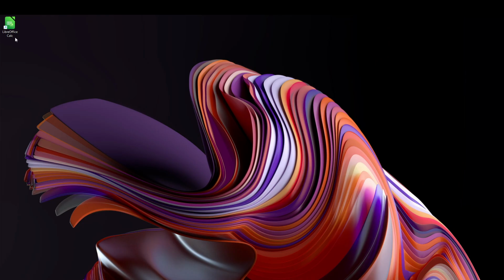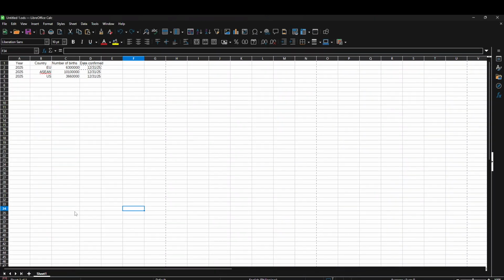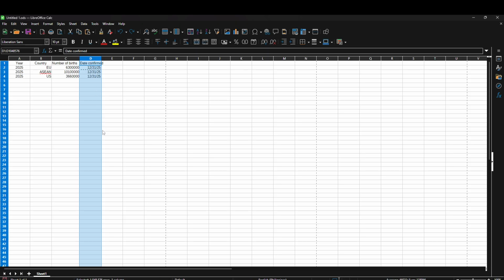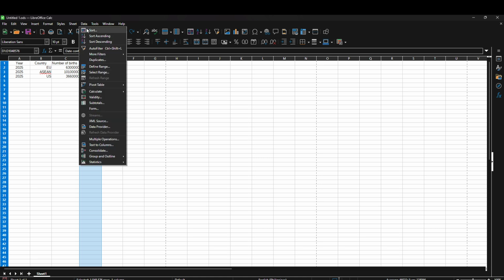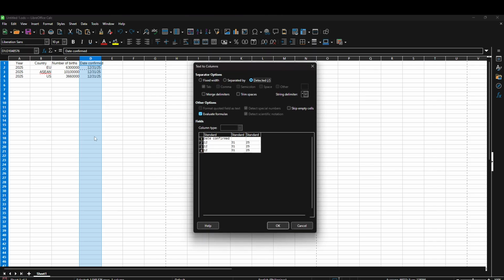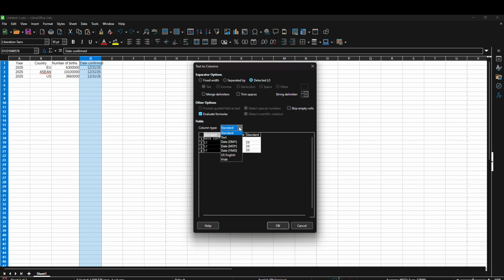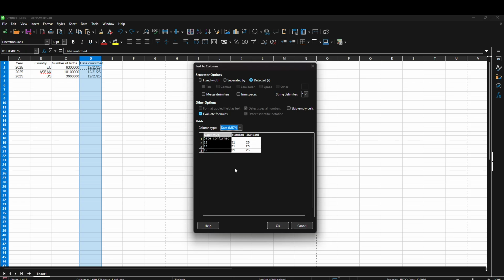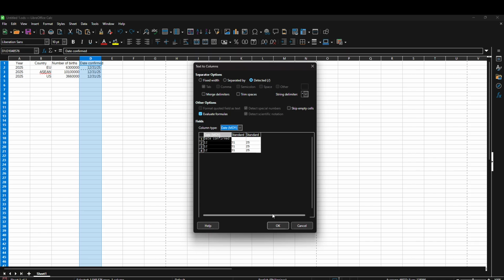How to Convert Text to Date in LibreOffice Calc [2026 Full Guide]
How to Convert Text to Date in LibreOffice Calc

In this video, we show you exactly how to convert text to date in LibreOffice Calc to ensure your chronological data is recognized as a functional value rather than a static string. We examine the fundamental concepts of data recognition and the specific formatting parameters required to transform unformatted text into a valid date structure.

Mastering the conversion of textual information into standardized date formats is essential for accurate sorting, filtering, and time-based calculations. By correctly aligning the data types within your workbook, we improve the reliability of your analytical models and prevent common errors that occur when the software cannot interpret chronological data for reporting and project tracking.

Technical Specs:
Software: LibreOffice Calc; Feature: Data Formatting & Type Conversion.